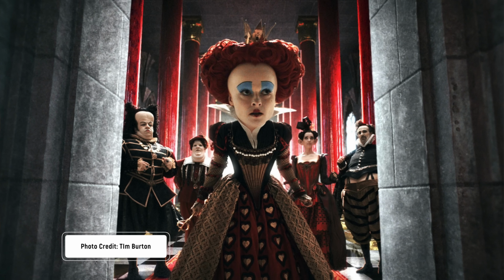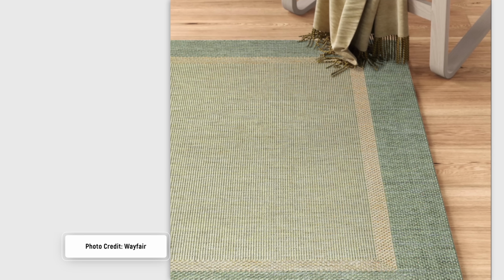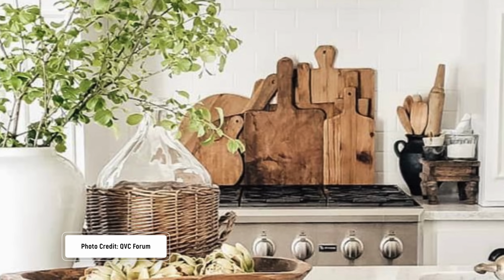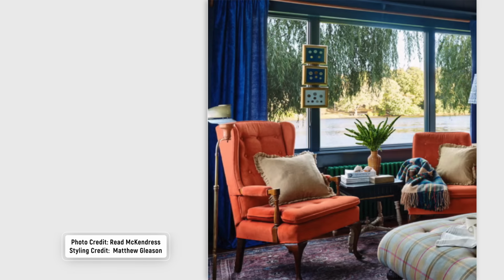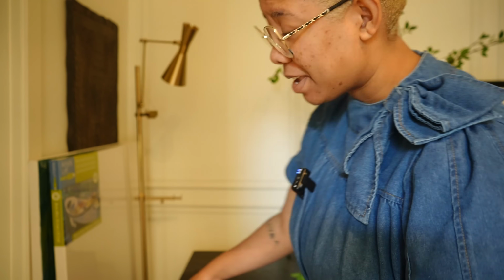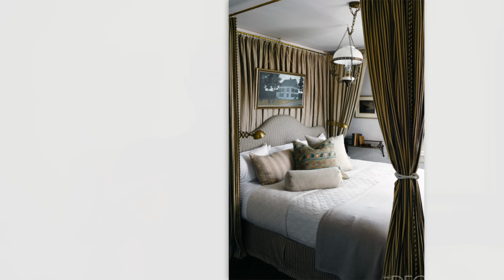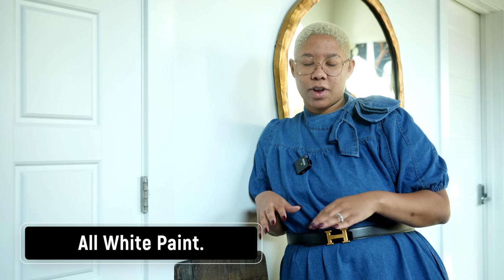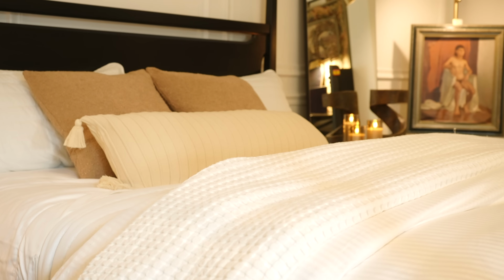2024 Interior Design Trends to Avoid At All Costs! Interior Design Trends You'll Regret Buying Into!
I don't love talking about what interior design trends you should love and hate because everyone is into something different and you should design in a way that sparks joy for you. That being said, I've tried a few design trends that I regret spending on so very, very much. So, in today's video we are going to walk through my home, talk about these interior design trends I regret buying into as well as the reasons why.

If this video sparks joy for you, I'd love to have you as a member of our community.
xo,
KB
FAQ
Age: 27
Location: Pittsburgh, PA
Upload Schedule: Mondays and Friday at 1:30 pm EST

DETAILS